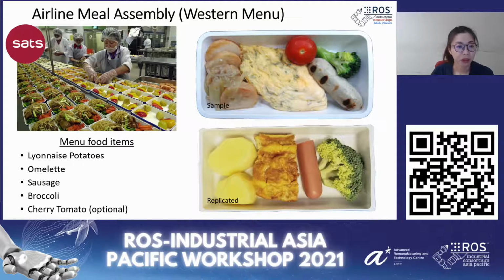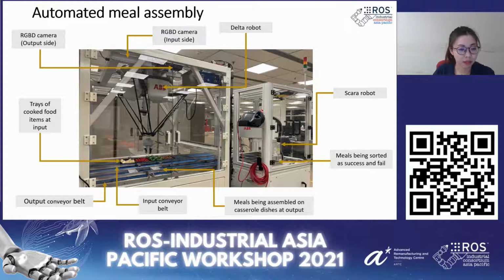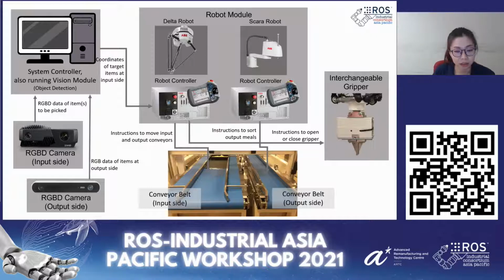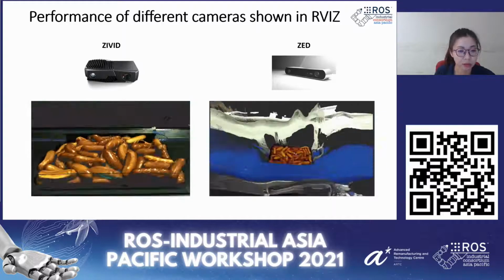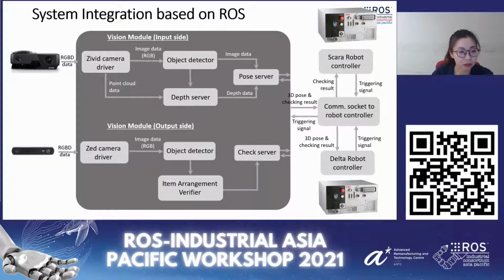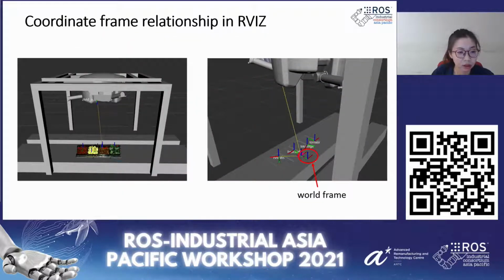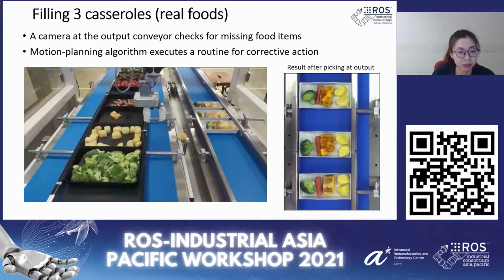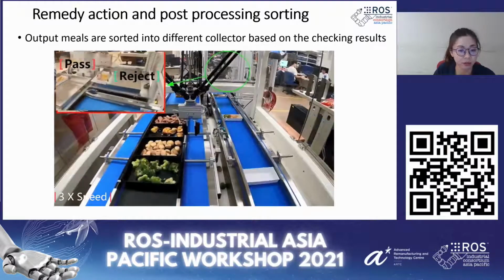ROS-I Asia Pacific Workshop 2021 - Automation of Food Handling Based on 3D Vision Systems Under ROS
Ms. Zeng Yadan, Research Associate in Nanyang Technological University presented the talk on 'Automation of Food Handling Based on 3D Vision Systems Under ROS' during the ROS-Industrial Asia Pacific Workshop held on the 18th of August 2021, digitally over Cisco WebEx.